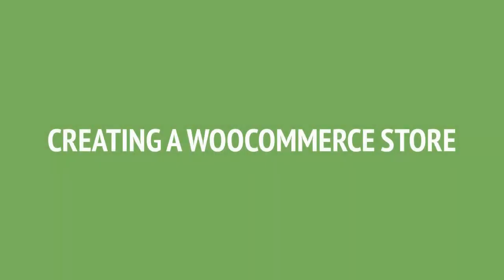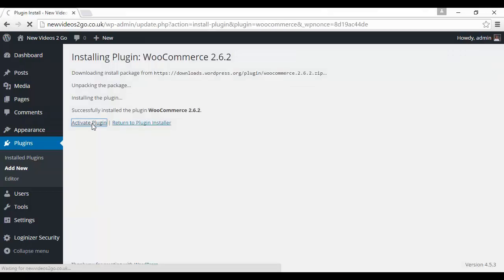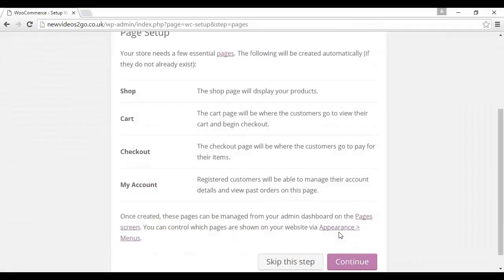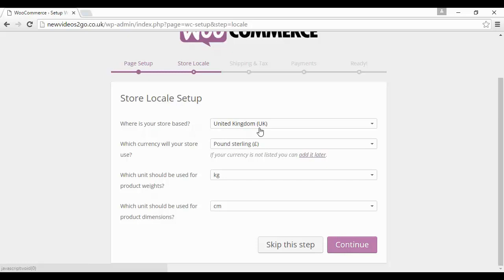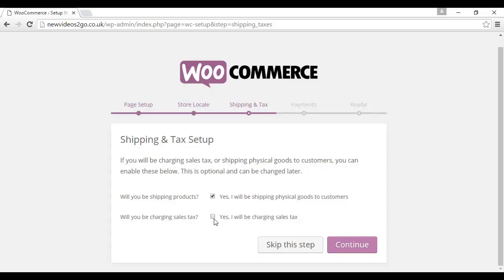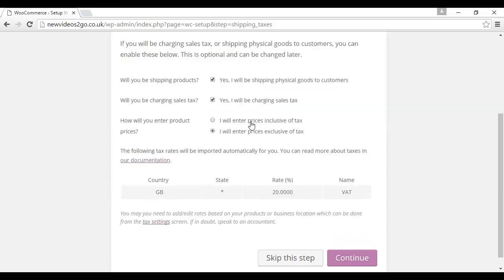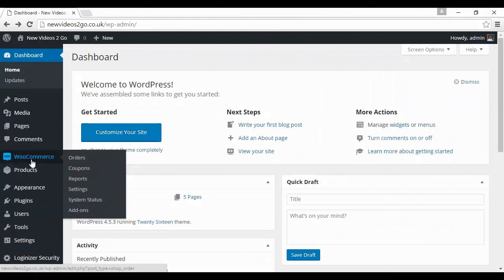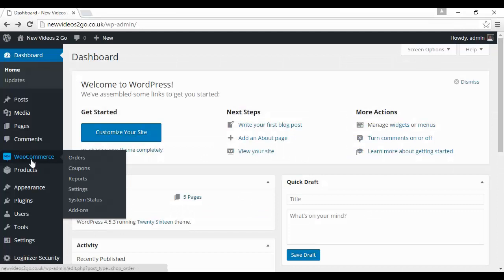Woo Commerce Quick Start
A new scheme to get rich very fast at rocket speed is revealed in this video course “Ecommerce Treasures”. MONEY is good, more MONEY is better and MONEY leads to happiness so earn instantly by investing MONEY. Learn the step-by-step techniques for making passive MONEY online faster than you ever imagined by working from home. You only need is a laptop or a Smartphone to start your earnings without working for hours. Watch it immediately for holding the MONEY in your hand tomorrow and this MONEY will work for the rest of your life. When your bank account becomes empty, your mind becomes full of worries and this video course is going to eliminate your worries and your purse will overflow with CASH. Work for yourself and accomplish all your dreams!